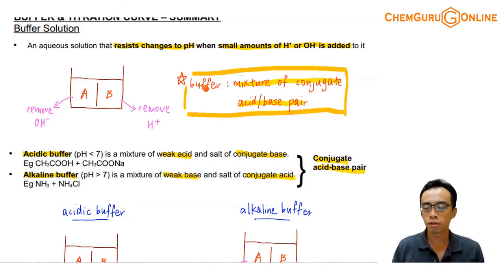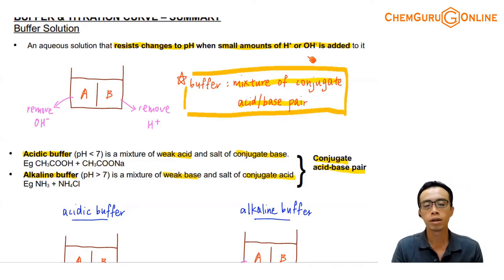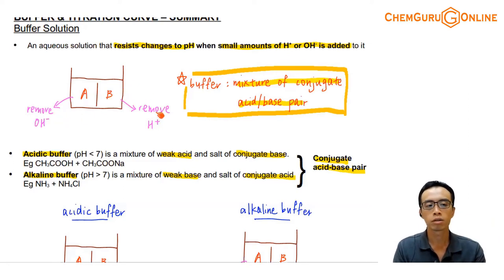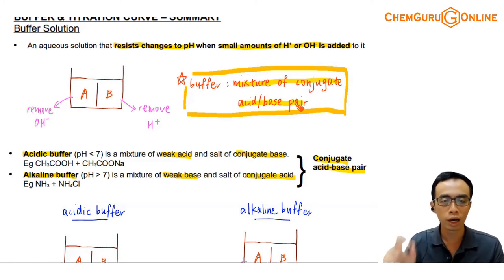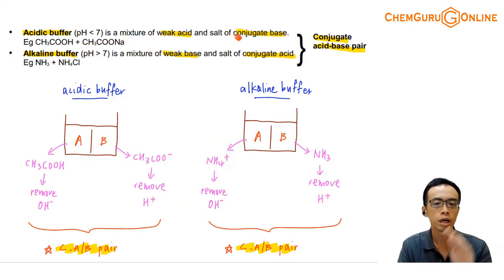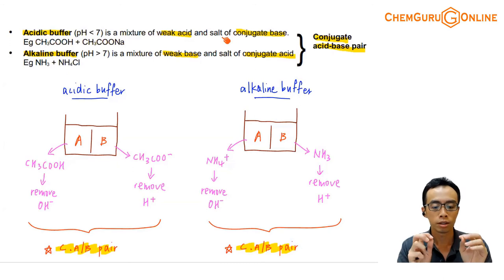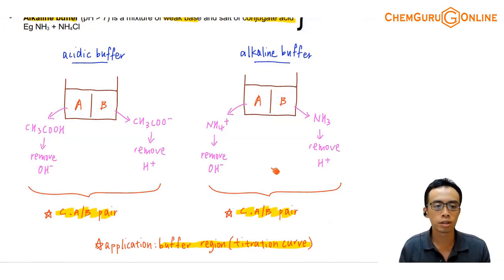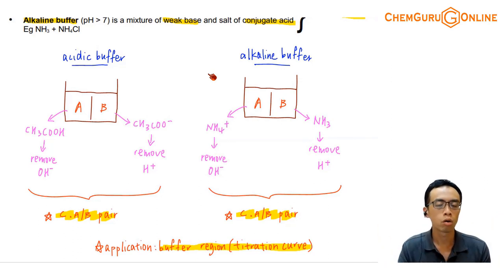What is a Buffer Solution?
In this JC2 webinar let's discuss what a buffer solution is and the difference between an acidic and alkaline buffer.

A buffer is defined as a solution that maintains pH when small amounts of H+ or OH- is added.

This definition tells us the function of the buffer, but it does not tell us what makes up the buffer.

Personally I prefer to understand a buffer in this way:

Since a buffer can maintain pH when H+ is added, a base must be present to remove the added H+.

Similarly, since it can maintain pH when OH- is added, an acid must be present to remove the added OH-.

Hence a buffer is nothing more than a mixture of acid and base.

The acid and base must be related to each other in order to coexist in the same system, ie a conjugate acid-base pair.

Typically we will learn there are 2 types of buffers:

- acidic buffer is a mixture of weak acid and salt of conjugate base, eg CH3COOH + CH3COONa
- alkaline buffer is a mixture of weak base and salt of conjugate acid, eg NH3 + NH4Cl

Are these 2 buffer solutions really different?

Acidic Buffer

An acidic buffer is made up of a mixture of conjugate acid-base pair:

Acid is CH3COOH that will remove OH-
Base is CH3COO- that will remove H+

Alkaline Buffer

An alkaline buffer is also made up of a mixture of conjugate acid-base pair:

Acid is NH4+ that will remove OH-
Base is NH3 that will remove H+

Fundamentally there is no real difference between an acidic and alkaline buffer.

The only difference is the buffering range:

- Acidic buffer maintains pH in the acidic region, ie pH less than 7
- Alkaline buffer maintains pH in the alkaline region, ie pH greater than 7

Topic: Buffer Solution, Physical Chemistry, A Level Chemistry, Singapore